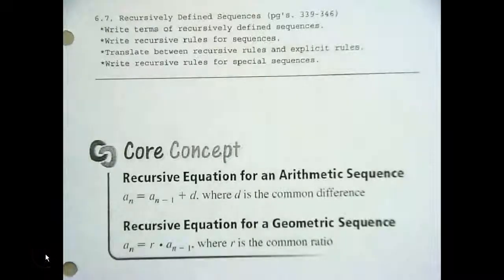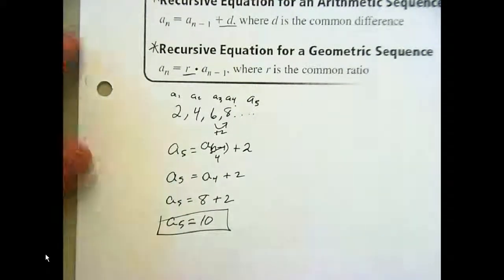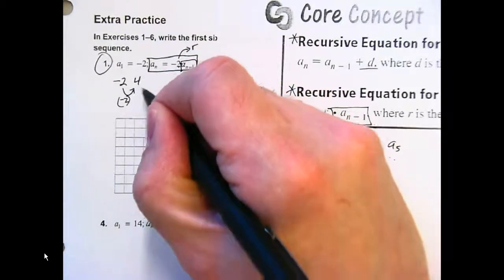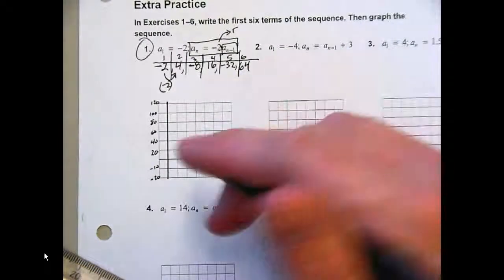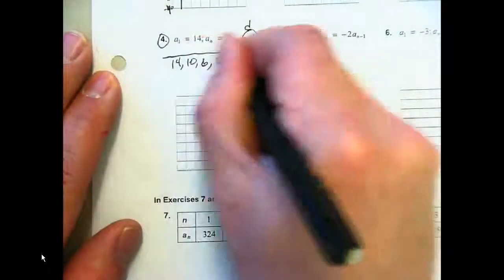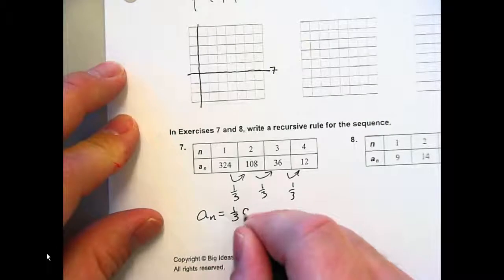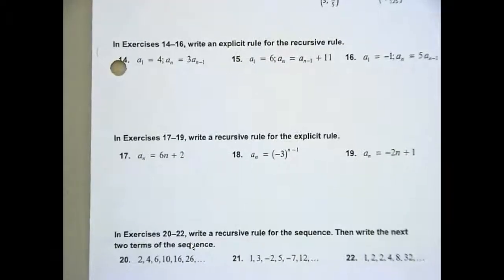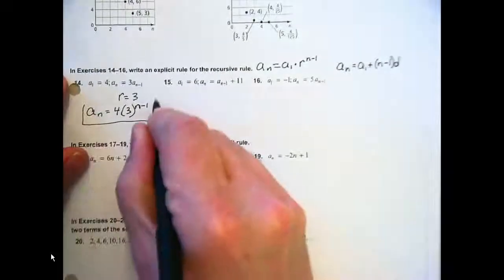BID Alg 6.7, Recursively Defined Sequences, part 1